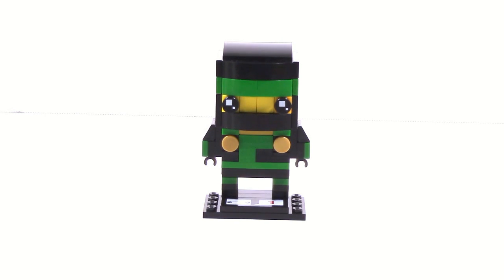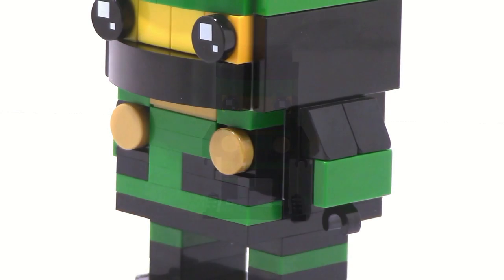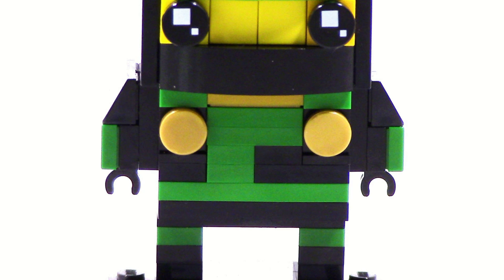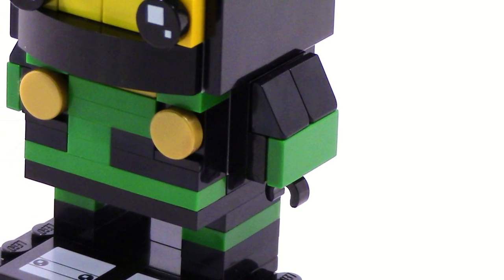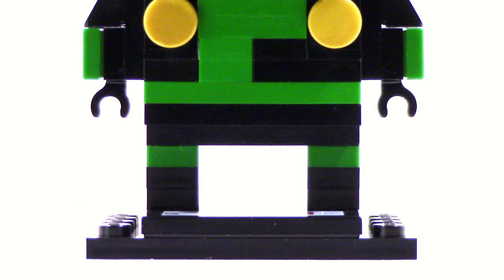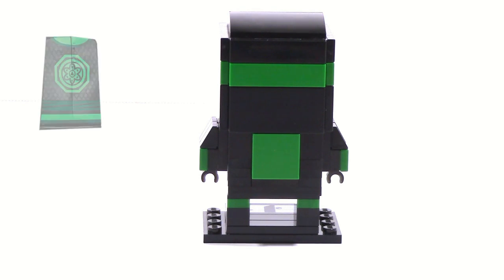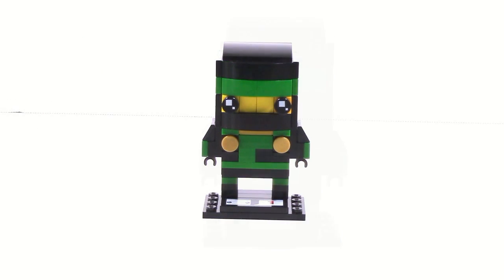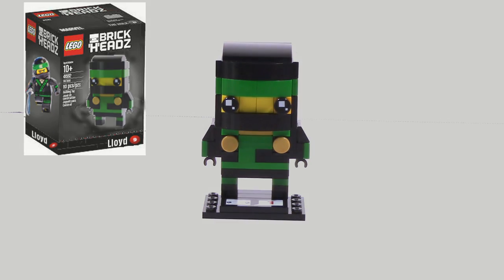Lego Ninjago Movie Lloyd BrickHeadz MOC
:) It longer than anticipated but here is our Lloyd brickhead.